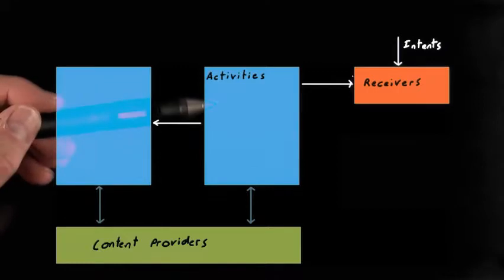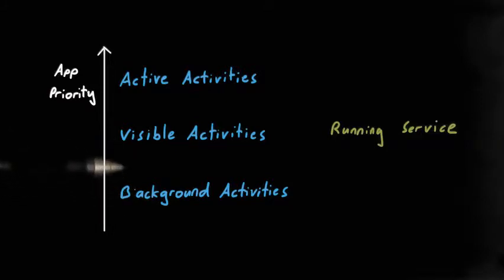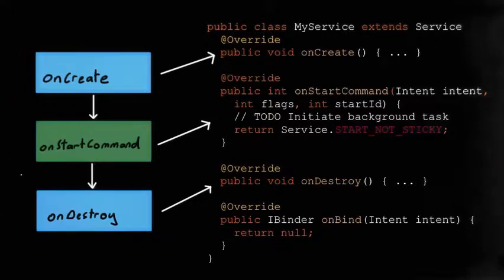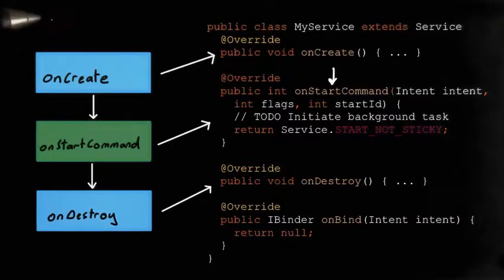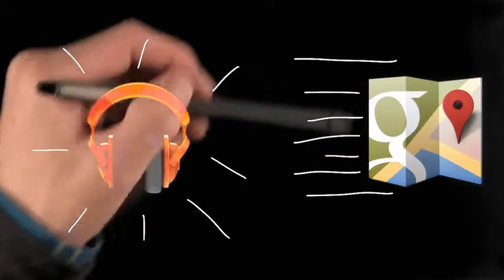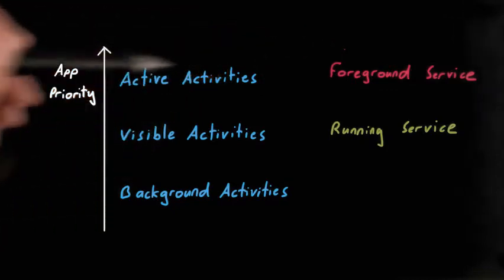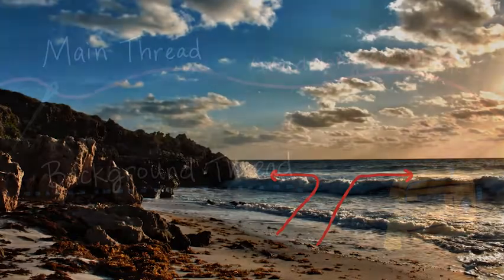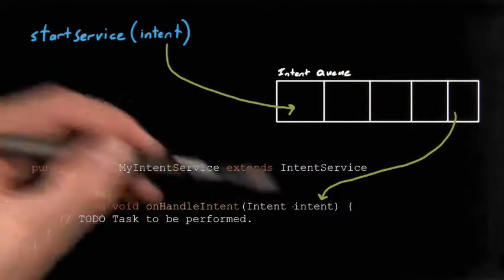03 App Lifecycle and Services